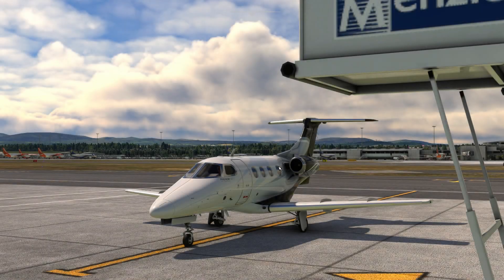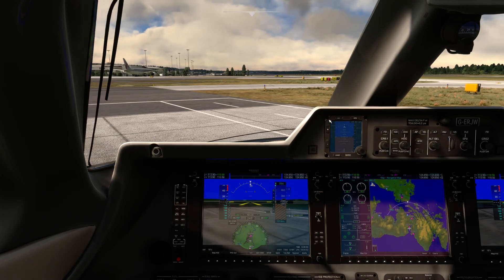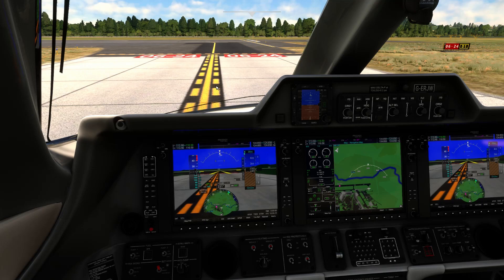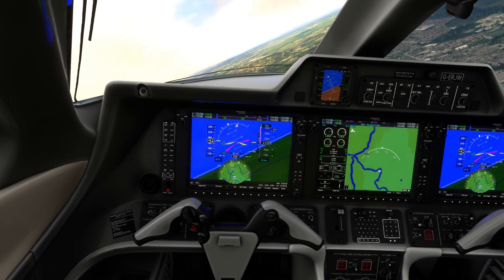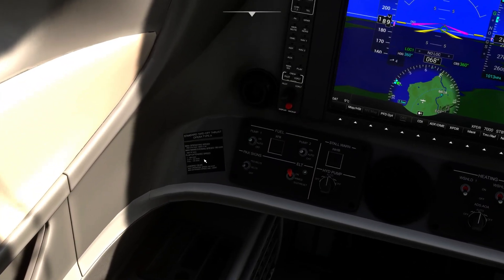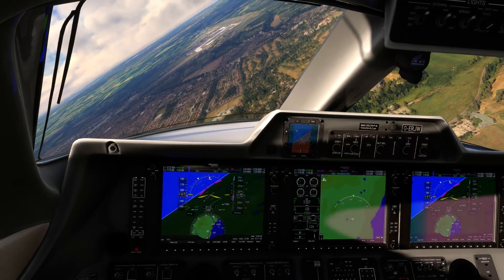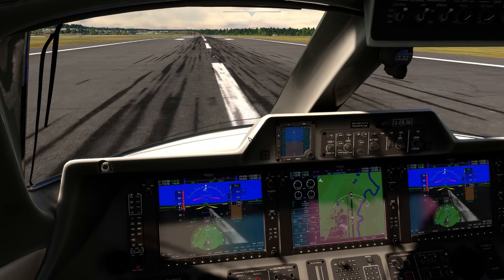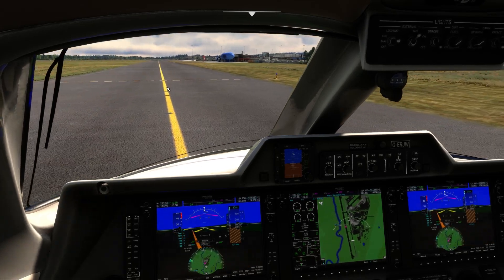I have now added Tyre Physics, Fluid Dynamics and a New Flight Model to the Cockspur Phenom 100